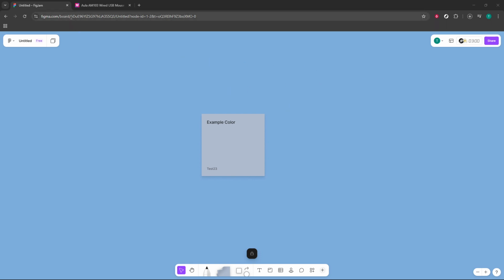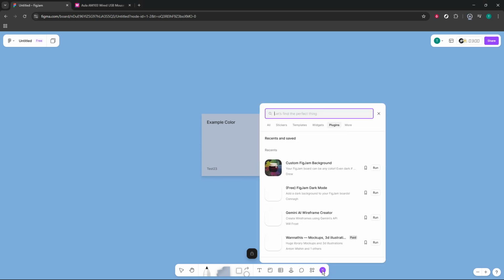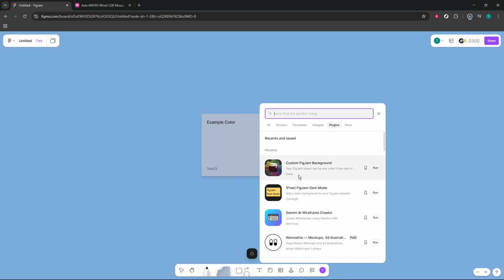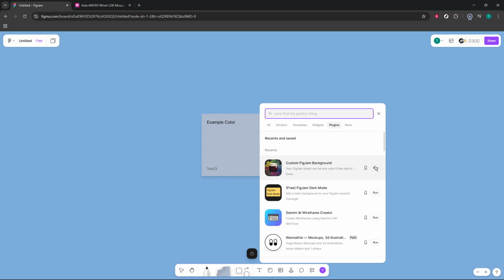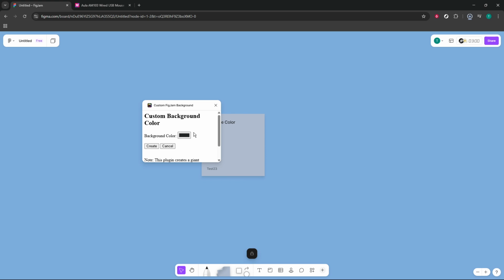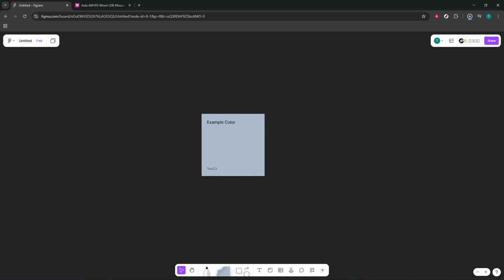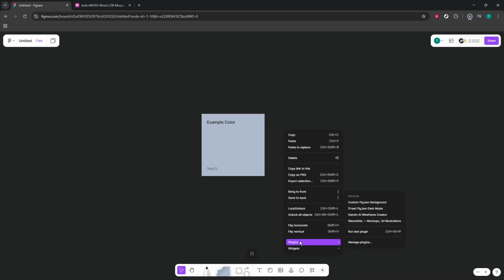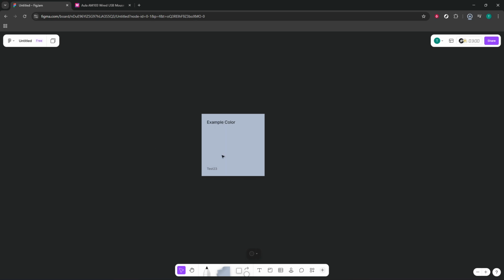How To Make FigJam Background Black (Full Guide)